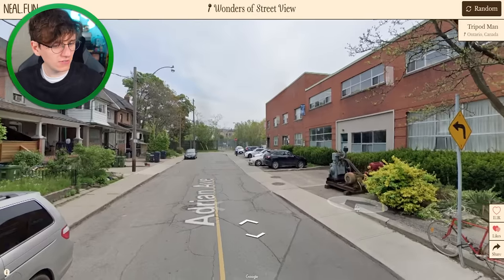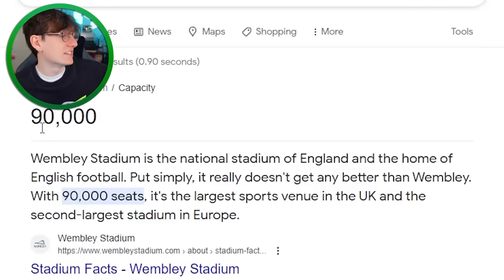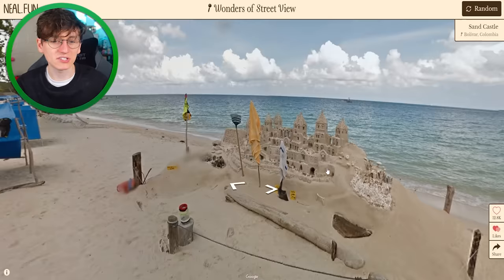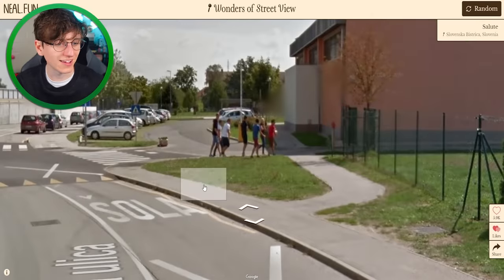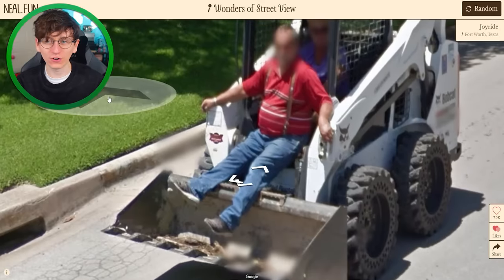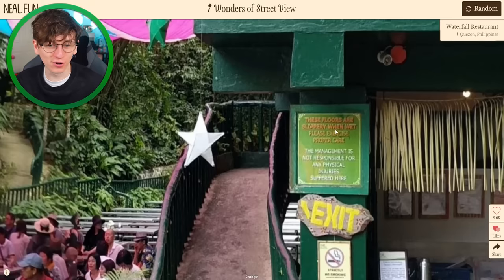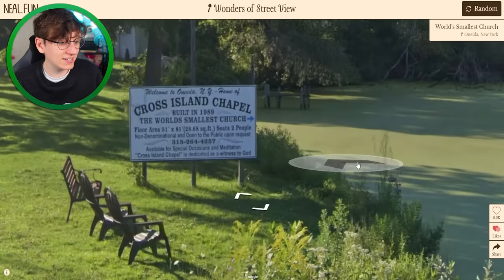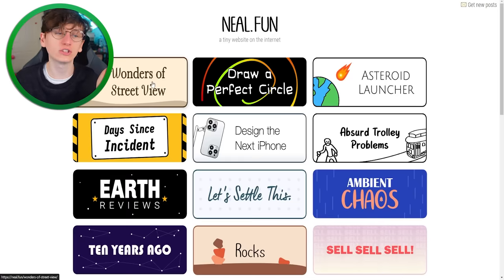Weird Things on Google Street View